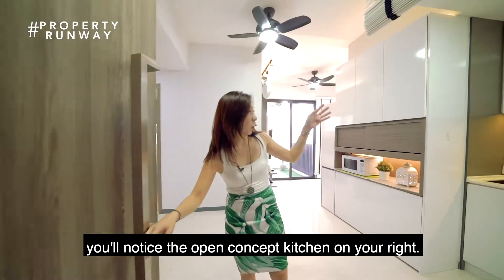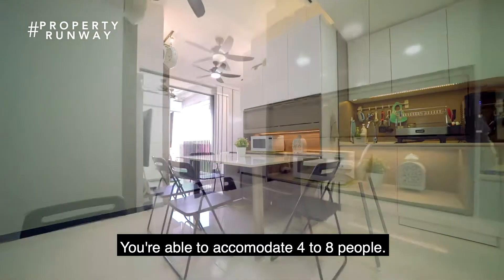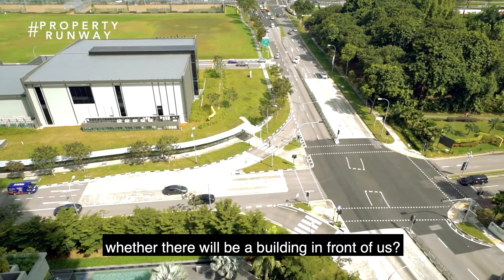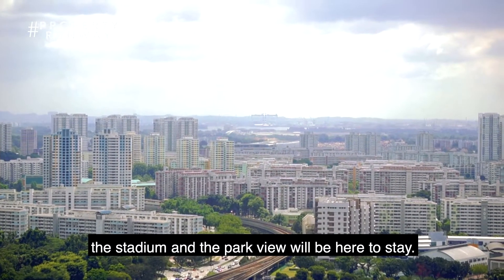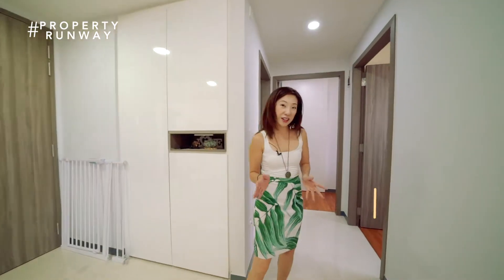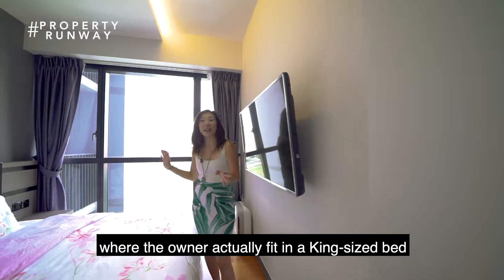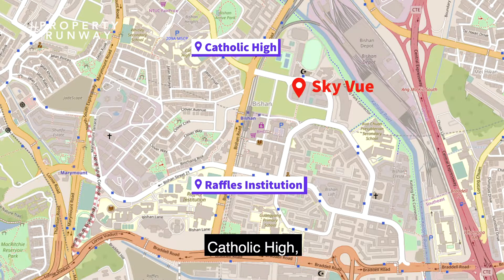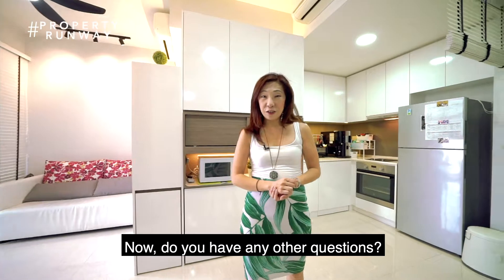[SOLD] Sky Vue: 2 Bedroom Condo located in Bishan Central With A Panoramic View (S$1.19M)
[SOLD] Sky Vue: 2 Bedroom Condo located close to Bishan MRT

Time Stamps:
00:00 Start of Video
00:13 Amenities
00:37 Facilities
01:02 Entrance
01:21 Kitchen and Dining Area
01:40 Living Area and balcony
02:27 Common Bedroom and bathroom
02:42 Master Bedroom and bathroom

Panoramic, unblocked view of the landed estate from the serenity of your balcony
✅ Main door faces East; Living room faces West
✅ Living room is cleverly renovated with built in cabinets for extra storage
✅ Cozy living area which extends out to the balcony for an airy and bright space for the family to gather around in
✅ Open concept kitchen equipped with  branded kitchen appliances
✅ Both bedrooms are able to enjoy full privacy while looking out to an unblocked view of Bishan and beyond.
✅ Both bedrooms are squarish in layout and has no bay windows (no wastage of space!) - able to fit  a queen size bed comfortably
✅ Amazing walk-in wardrobe in master bedroom
✅ Perfect for your own stay or as an investment property!
✅ Average Rental for 2 Bedrooms - $2800 to $3000, approx 2.7% Rental Yield.
✅ Total 2 blocks with 694 units in this condo
✅ Enjoy the facilities: Includes a Clubhouse, Function room, 50m Lap pool, Sun deck, Aqua gym, Yoga deck, BBQ area, Children's playground, Indoor gym, Tennis court, Outdoor fitness station, Sky lounge & Sky gym @ level 37 and Karaoke lounge

Amenities:
Great location with many amenities!
✅ 6 Mins walk to Bishan MRT & Bus Interchange
✅ 7 Mins to Kim San Leng Food Centre & Giant Supermarket @ Bishan Blk 512
✅ Minutes walk to Junction 8 Shopping Mall & Bishan Swimming Complex,  Bishan ActiveSG Stadium, Bishan Community Club
✅ Nearby schools: Raffles Institution, Kuo Chuan Presbyterian Primary School, Kuo Chuan Presbyterian Secondary School, Townsville Primary School, Guangyang Secondary School, Catholic High School and many more.

Friendly note: timings may differ depending on traffic conditions.

Contact Diana Teow @ 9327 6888 for exclusive viewing!